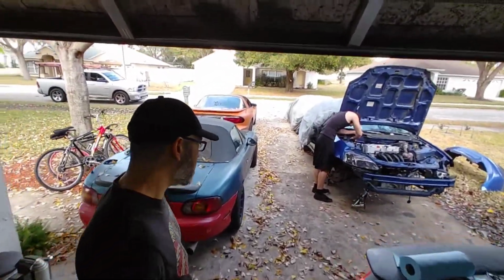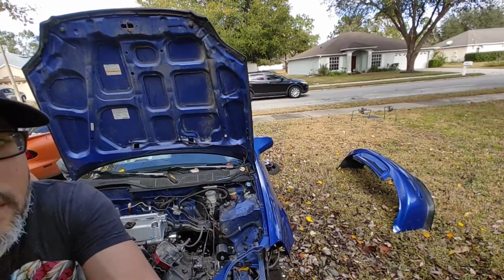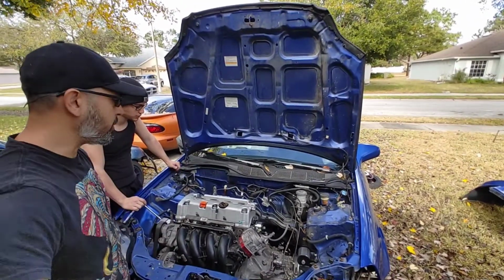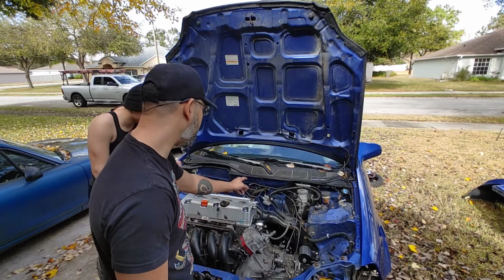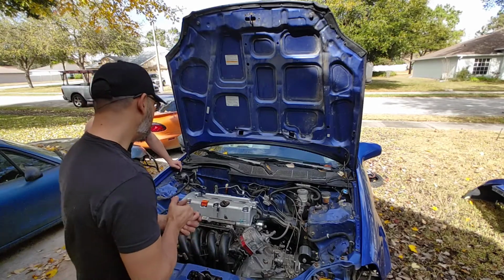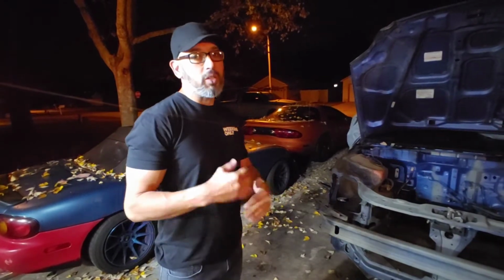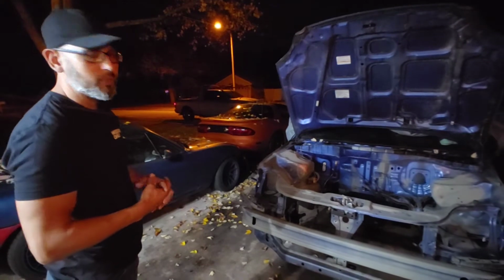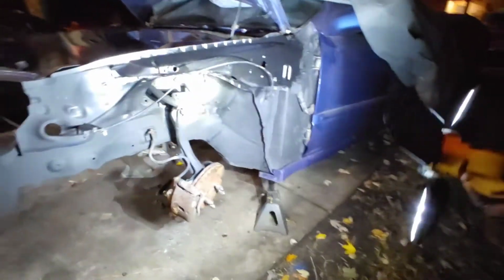Civic k-swap EM1 gets some engine paint prep...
So we decided to paint tge engine bay in the EM1and take care of some light rust. Here is what we have so far. getting closer to dripping the engine in for good.